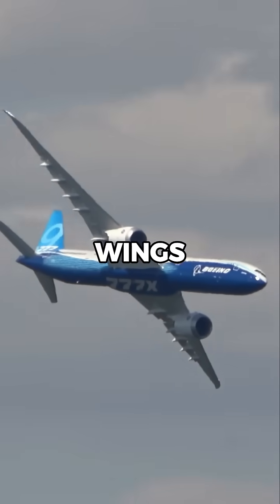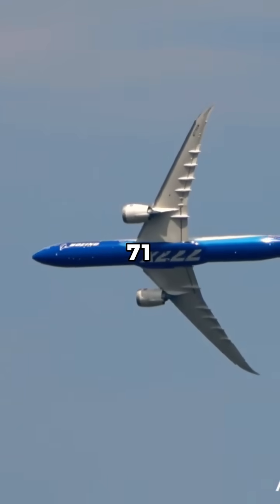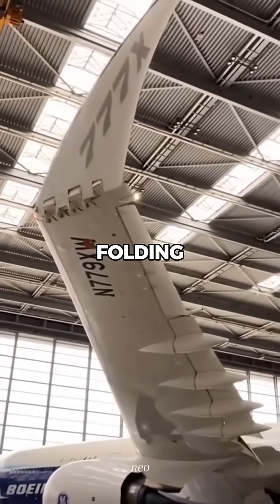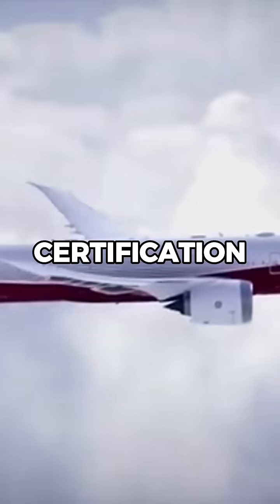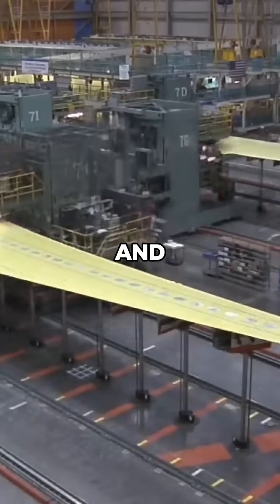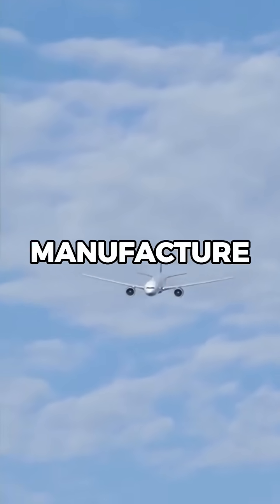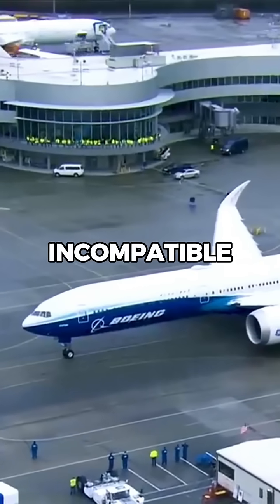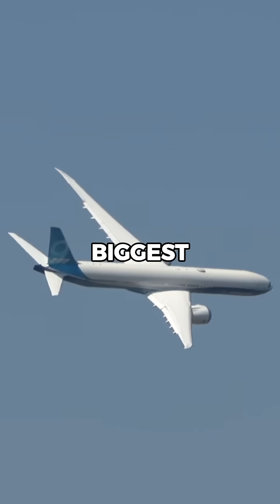why are the Boeing 777x wings its biggest problem?